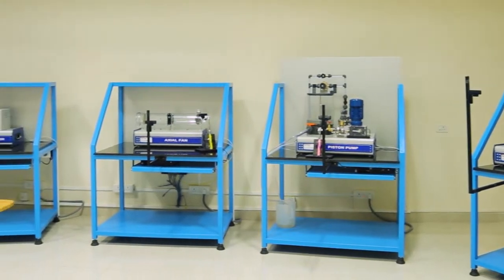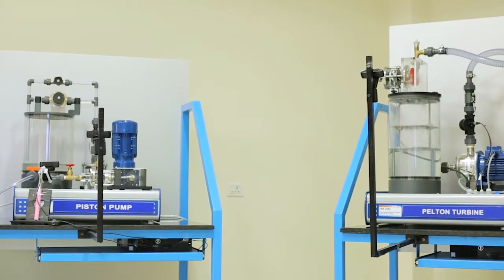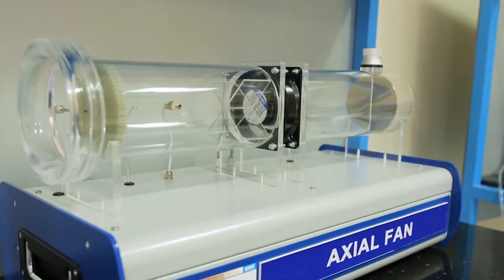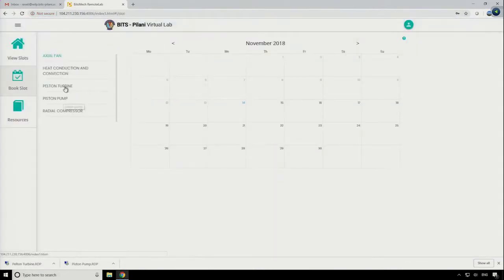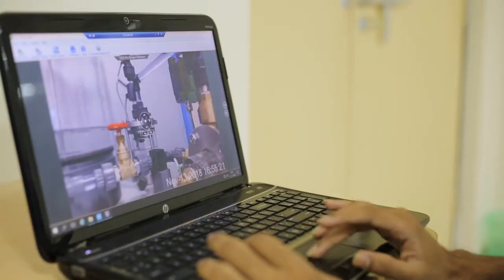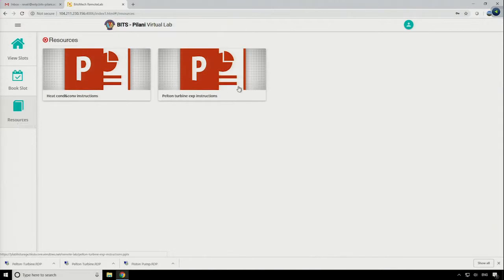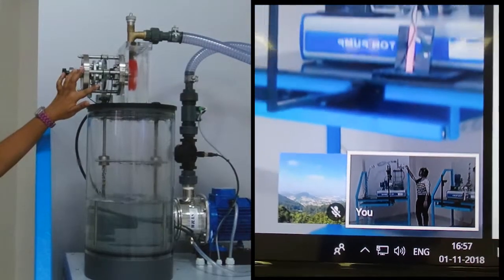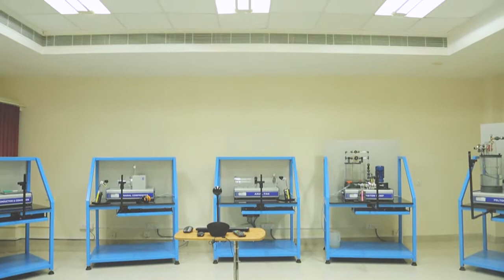Watch how the Fluid Mechanics & Machines lab can be accessed remotely by WILP participants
The Fluid Mechanics & Machines remote lab allows participants to perform, control experiments from anywhere in the world 24x7, 365 days a year. Working professionals enrolled in BITS Pilani Work Integrated Learning programmes can select, schedule and perform experiments by accessing equipment remotely. The installed cameras in the lab further allow participants to watch the experiments by using the different camera angles provided online.